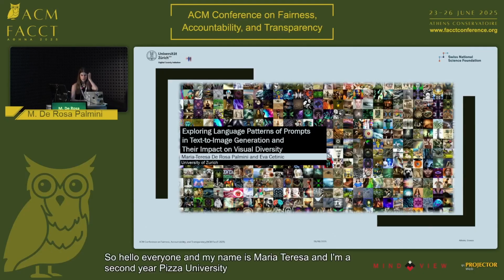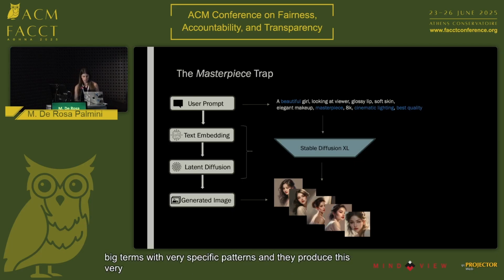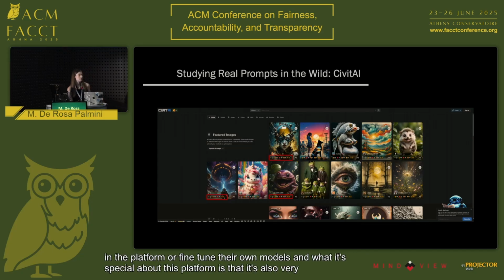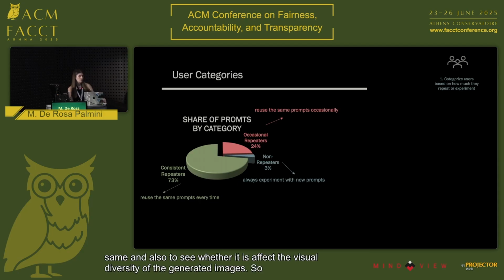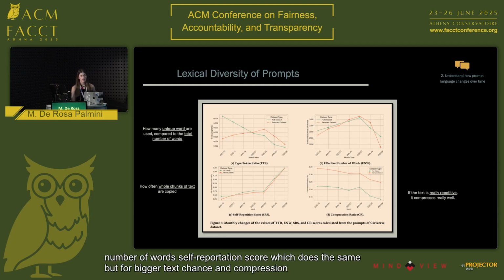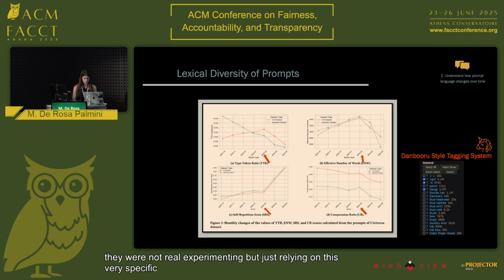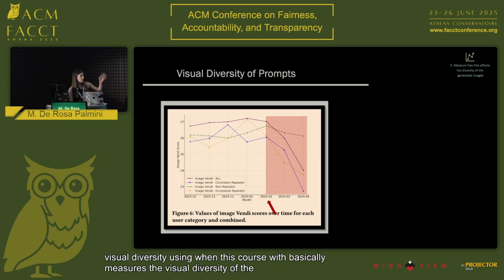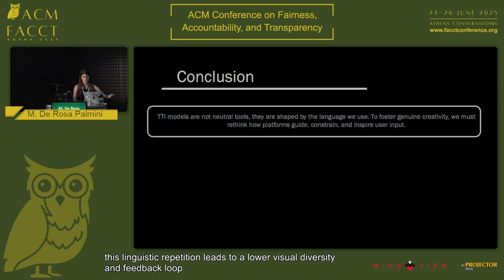Language Patterns of Prompts in Text-to-Image Generation and Their Impact on Visual Diversity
Title: Exploring Language Patterns of Prompts in Text-to-Image Generation and Their Impact on Visual Diversity
Authors: Maria-Teresa De Rosa Palmini, Eva Cetinic (University of Zurich)
Focus Area: Evaluations and evaluation practices - Experiences and interactions
Session: Group Behaviors and User Experiences